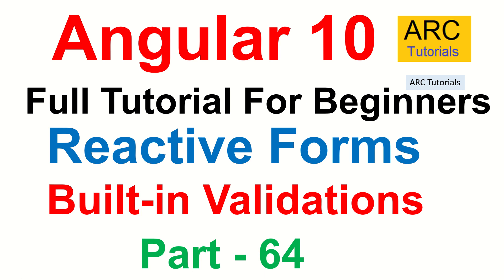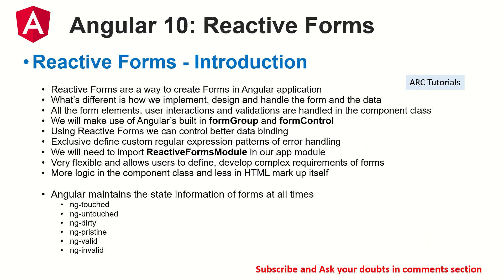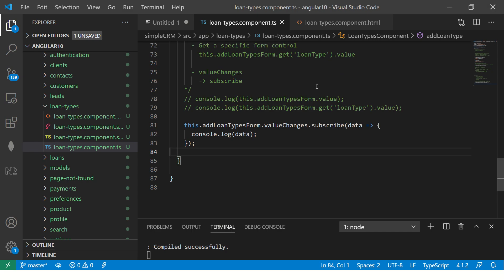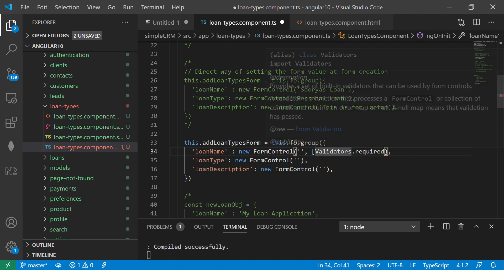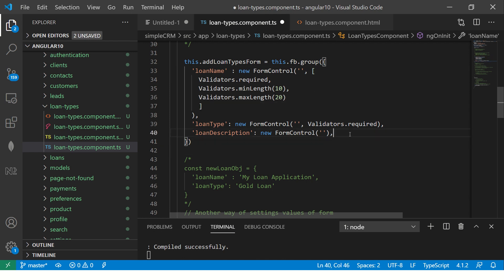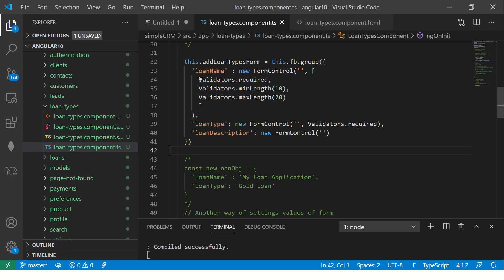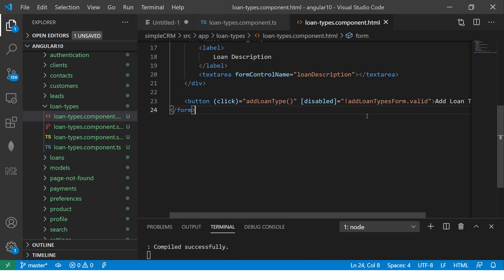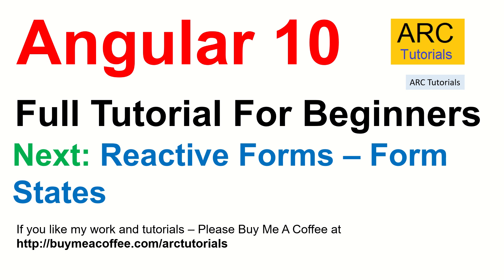Angular 10 Tutorial #64 - Reactive Forms Validations | Angular 10 Tutorial For Beginners